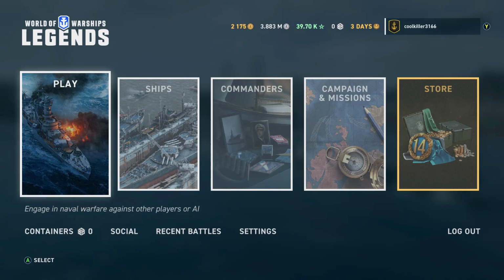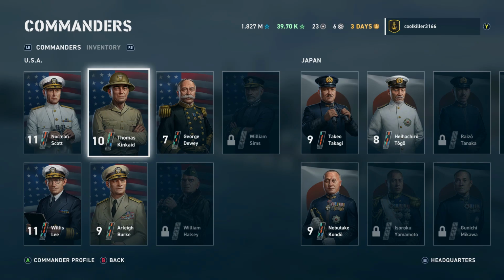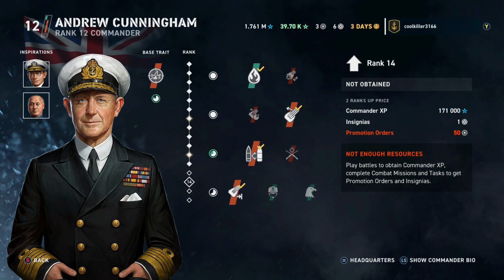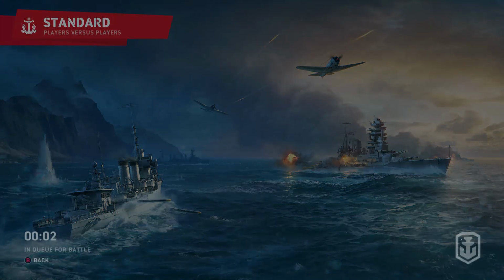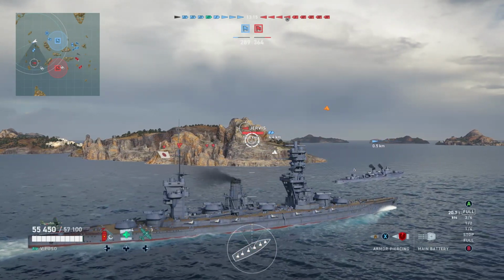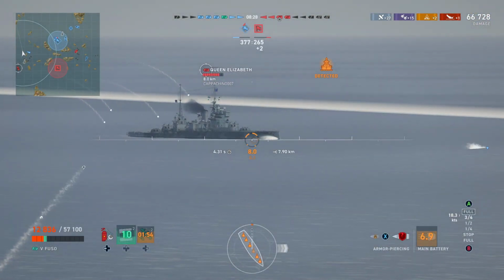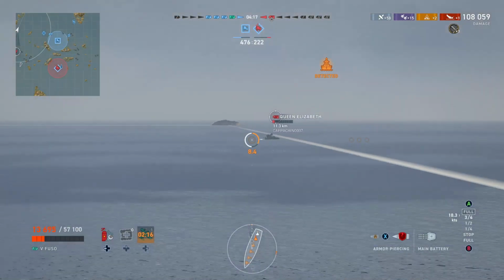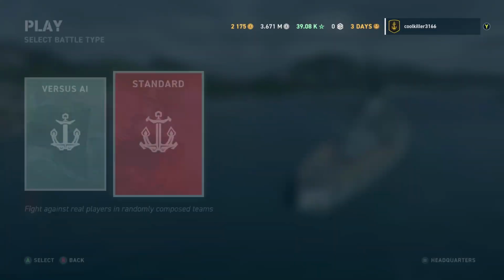World of Warships: Legends - What's It About?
Watch as CoolKiller3166 explores the watery depths of World Of Warships Legends!